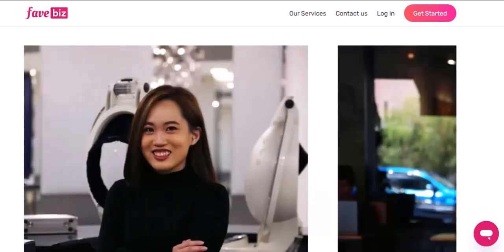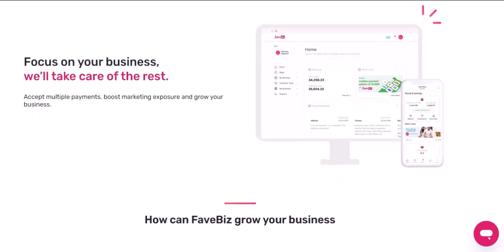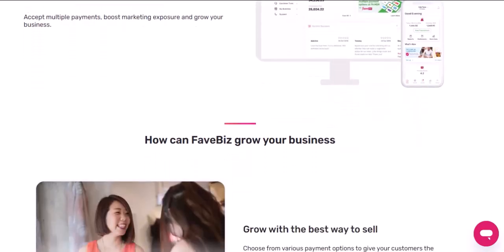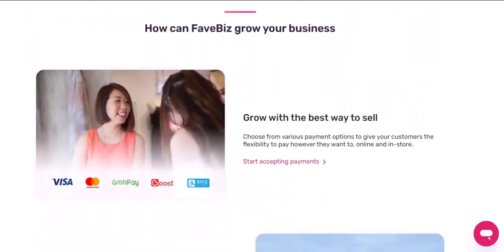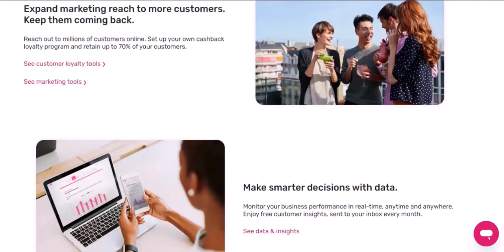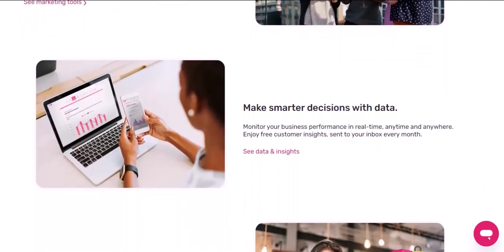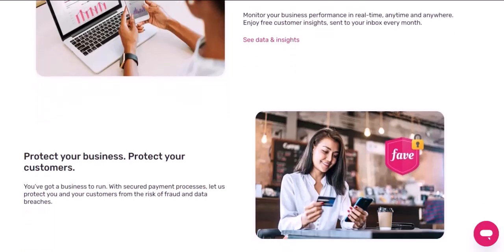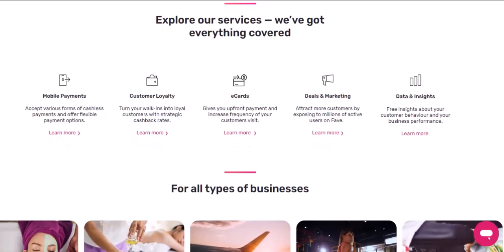How to setup FavePay?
In this video we talk about How to setup FavePay